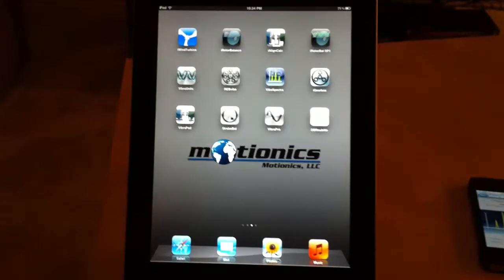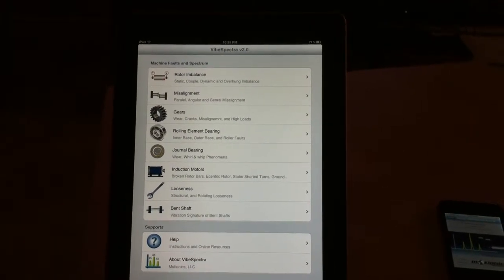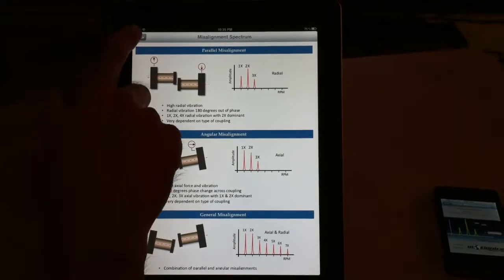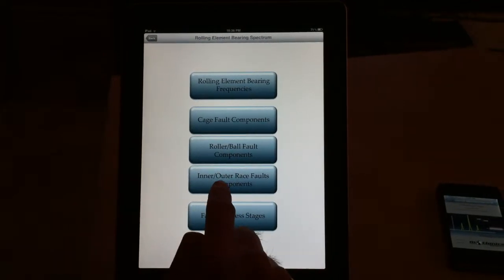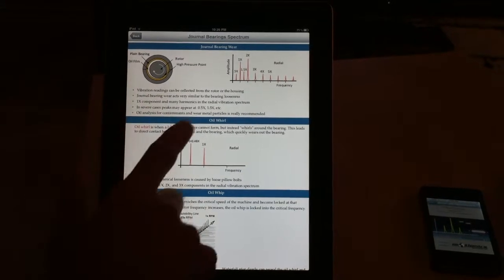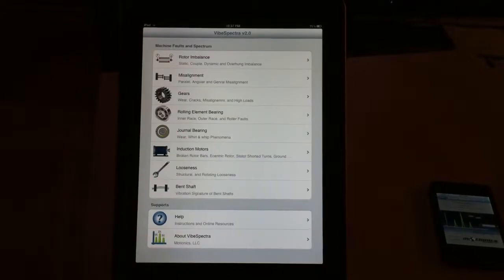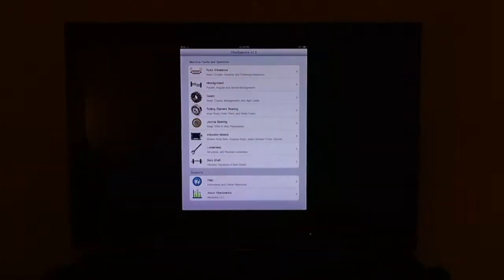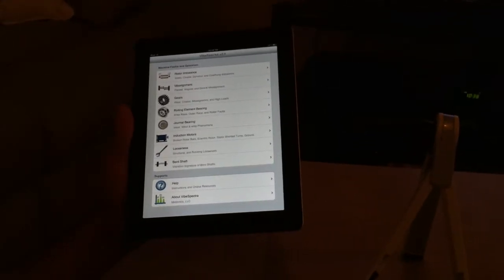VibeSpectra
*VibeSpectra App Version 2.0 featured in video

PRODUCT DESCRIPTION OF VIBESPECTRA:

VibeSpectra is a referential iPad/iPhone/iPod touch App for the vibration analyst. VibeSpectra is a reference guide for the predictive maintenance of rotating machinery. Included are expected vibration spectrum for various faults in rotating machinery components such as:

The language can be changed to spanish through the setting.

- Rotor Imbalance
- Misalignment
- Gears
- Rolling Element Bearings
- Journal Bearing
- Induction Motors
- Looseness
- Bent Shaft

ABOUT MOTIONICS

 Motionics, LLC was established in February 2011 in Austin, TX, and develops new technologies for advanced vibration analysis of rotating machinery. Another expertise of Motionics is educational products including software and hardware for engineering and technical applications.
Also, Motionics provides innovative industrial solutions in form of tablet-based software (Applications) along with custom-designed hardware for vibration analysis.

Ref: VSPEC-VTR2